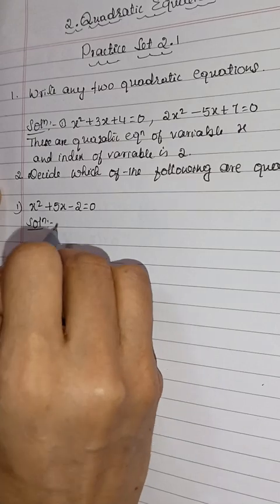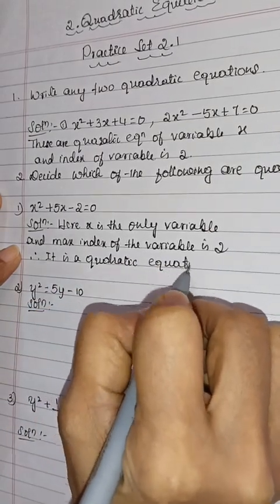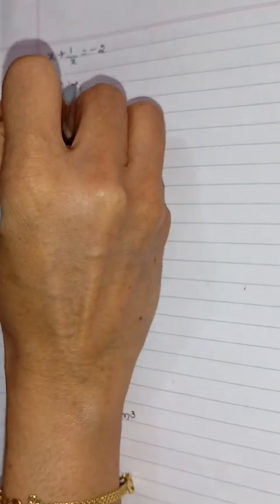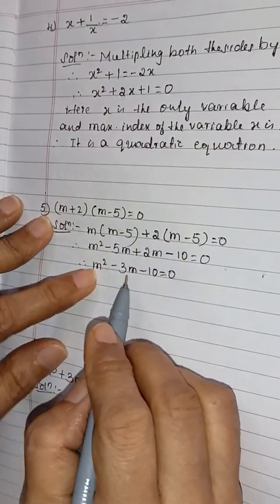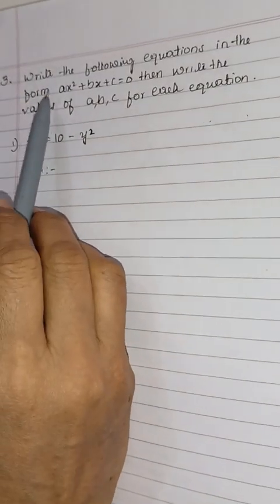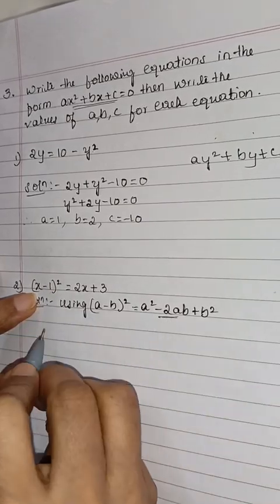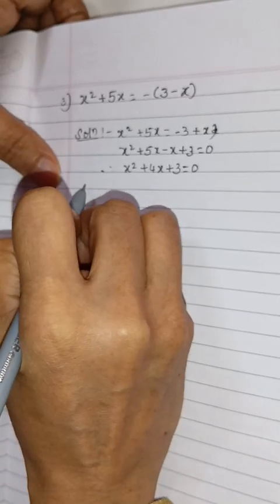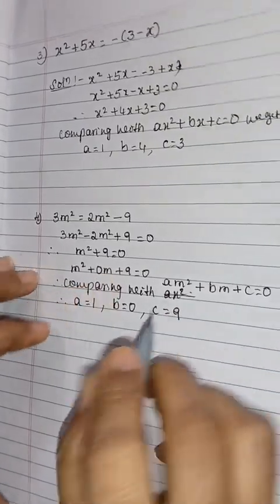10th Std Algebra. PRACTICE SET 2.1 (Q.No.1 to 3 ) Cha. 2. Quadratic Equations. SSC Board.